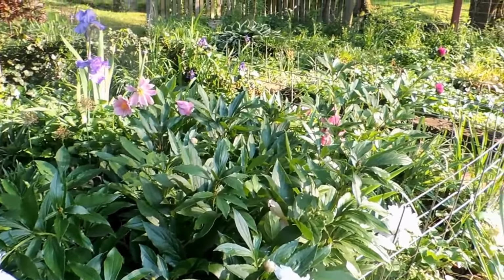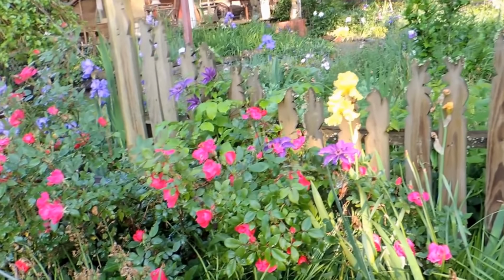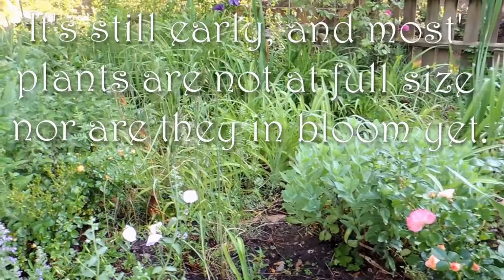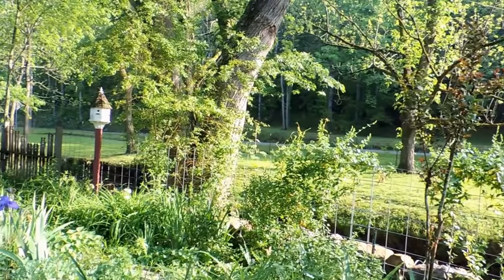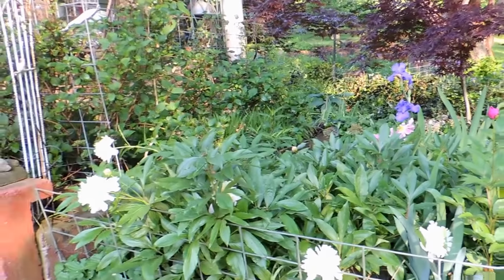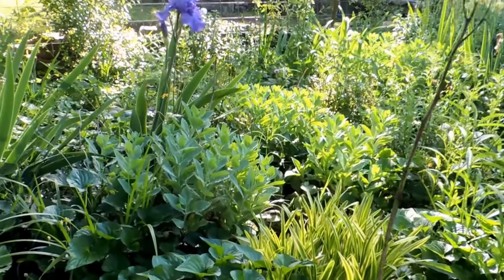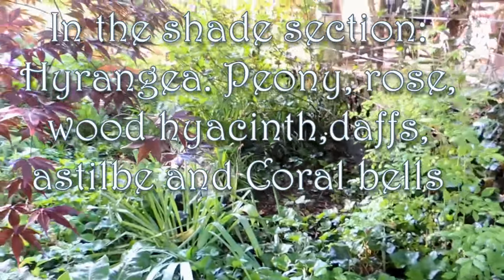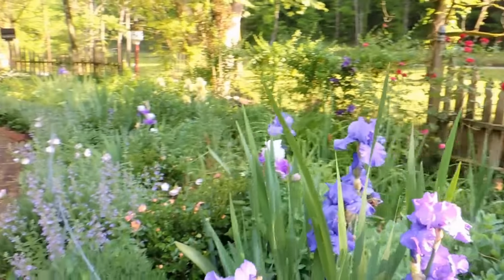Revisit our Higglety Pigglety Frontyard Country Garden...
It's early May, so most of the flowers are not blooming, nor are the plants up to their full size. Still, our Higglety-Pigglety Front yard garden is lushly green and rather pretty. This area was once all lawn, but the garden took over, bit by bit. with a lot of help from me.

Here is the company I purchase my roots from: K.van Bourgondien & Sons